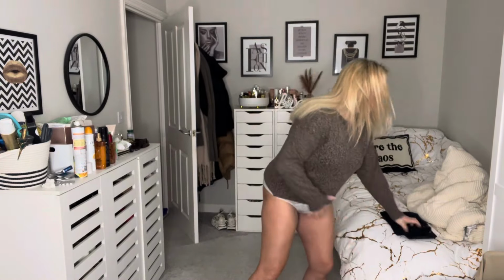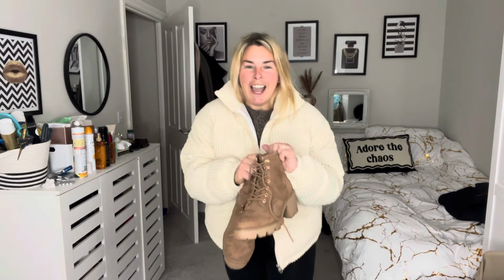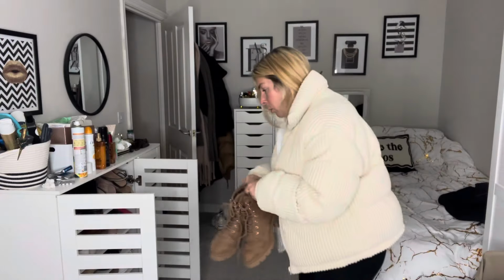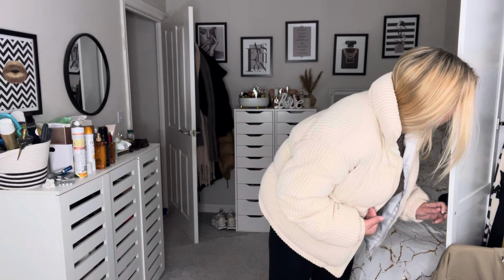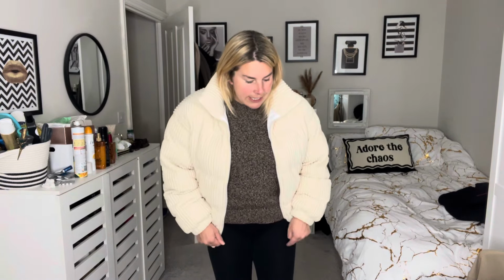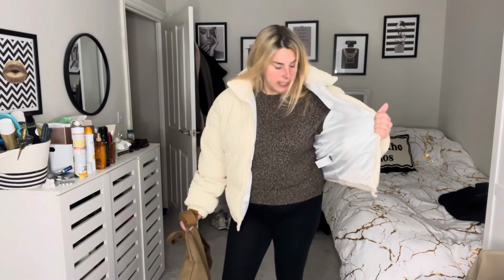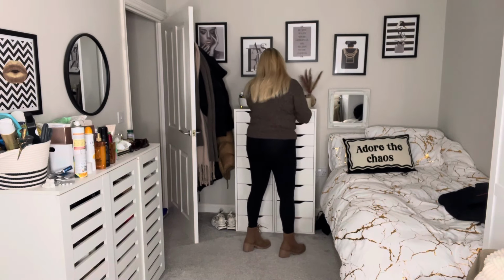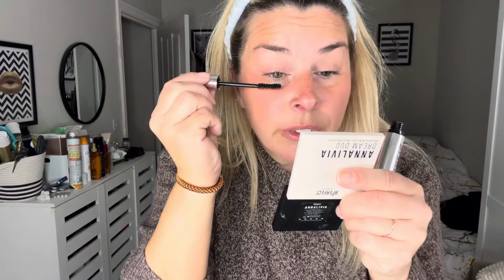Get ready with me. outfit & makeup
Hope you’re all well and have slept wonderfully? 💕